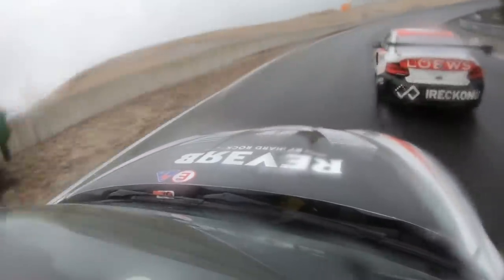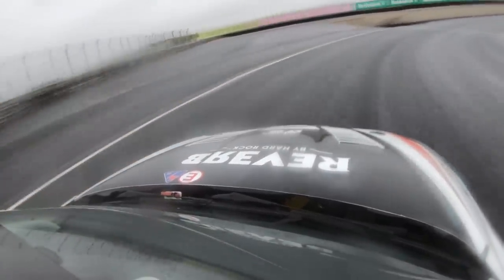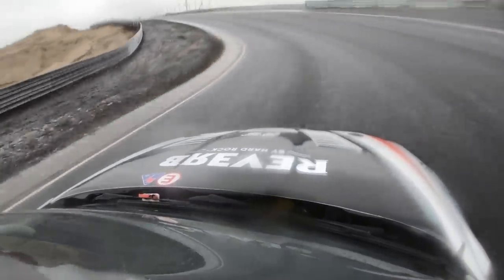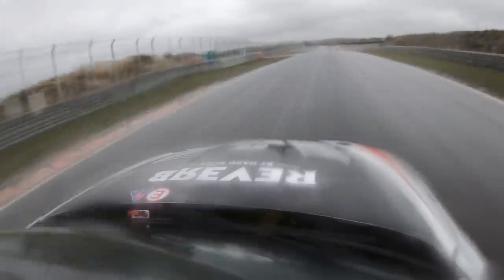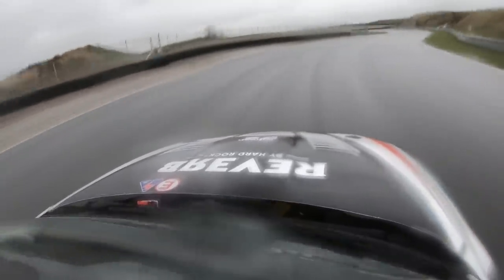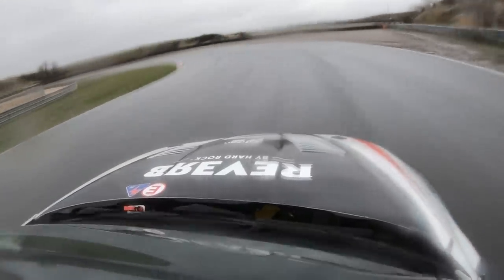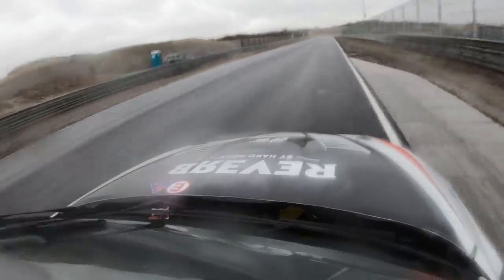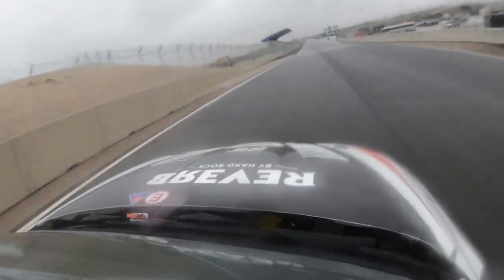Onboard and commentary Circuit Zandvoort F1 2020